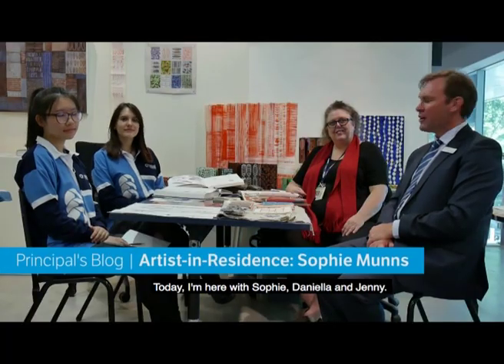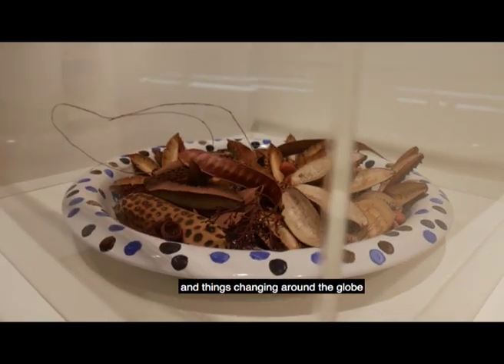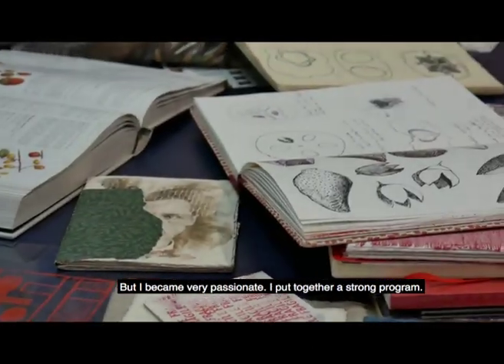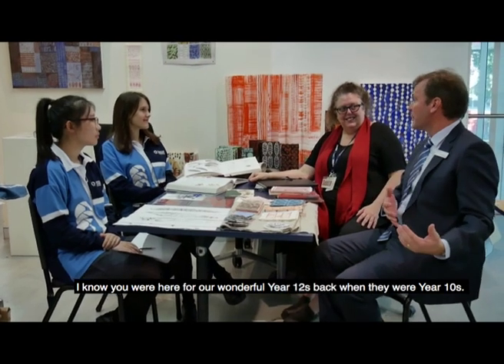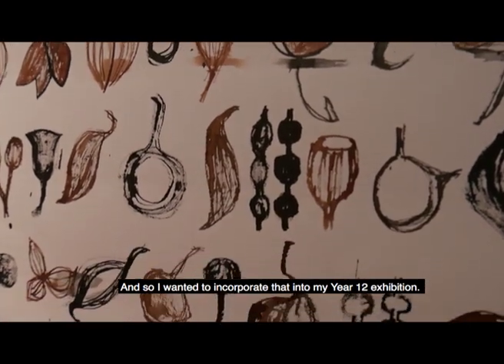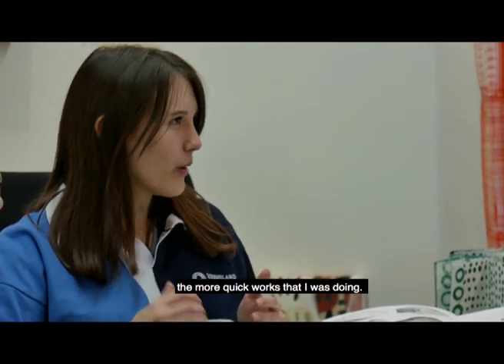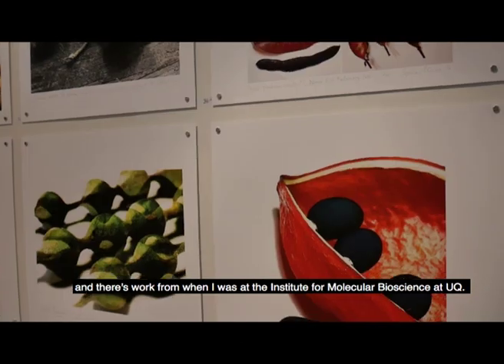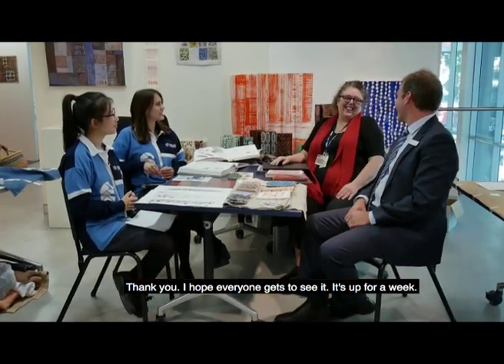QACI's On The Spot Principal Blog - Sophie Munns Seed Language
This fortnight Principal Gavin Bryce catches up with Brisbane-based Visual Artist and current QACI Artist in Residence - Sophie Munns.

Sophie Munns is a well renowned seed pod artist in Brisbane, best known for her residency work with the Brisbane Botanic Gardens - "Homage to the Seed" - a project to spur on public awareness of the critical role of seeds and the human impact on global plant heritage.

This past fortnight QACI students, staff and the community have had the priviledge of working with Sophie on campus in her pop-up studio set up in Gallery 61. Along with her dedication and passion to her artform, Sophie provides inspiration and has assisted Visual Arts students at QACI master some of their artistry.

Sophie's exhibition Seed Language is currently on disply in Gallery 61 until Friday 8 June and our community would like to provide a heartfelt thanks for her work and inspiration to date.